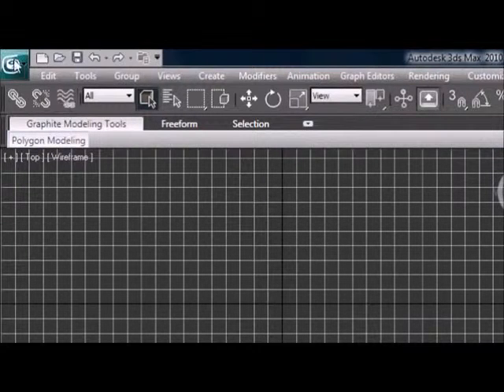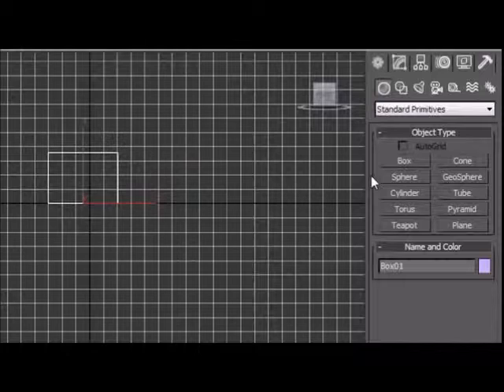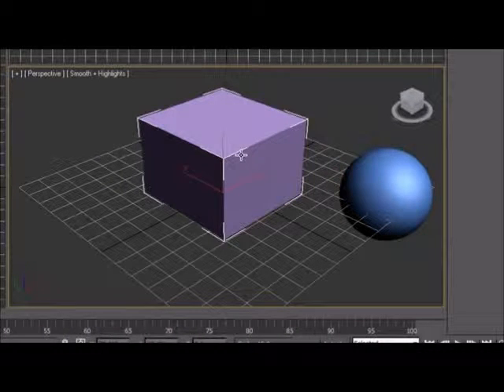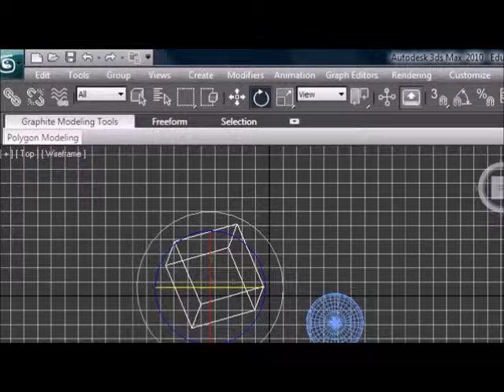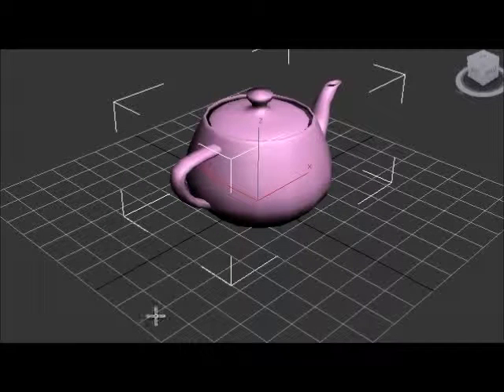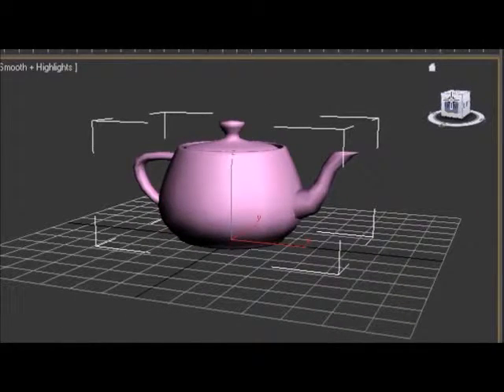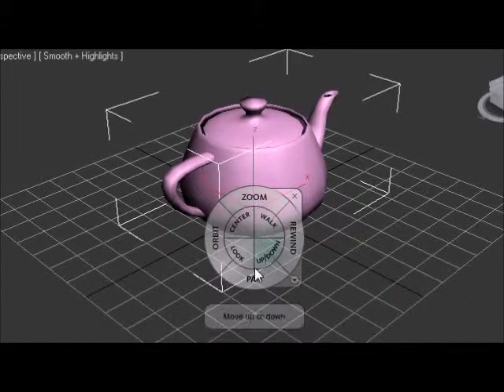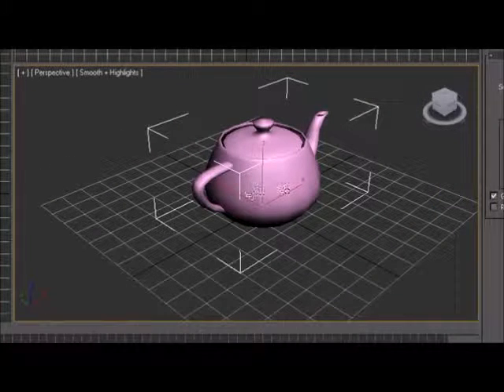3DsMax 2010 -1- Interface Introduction and Viewport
3DsMax 2010 -1- Interface Introduction and Viewport